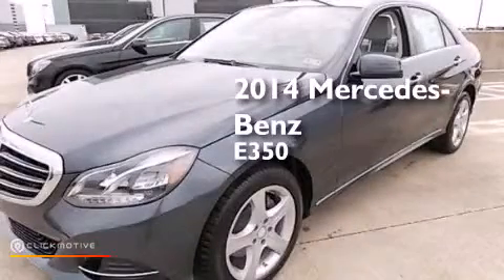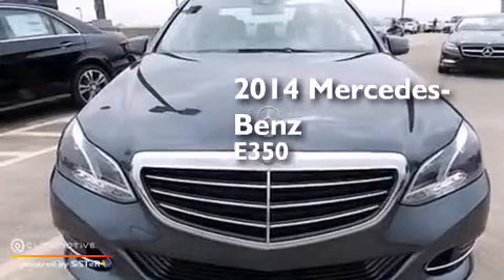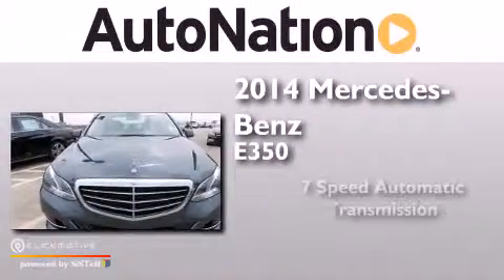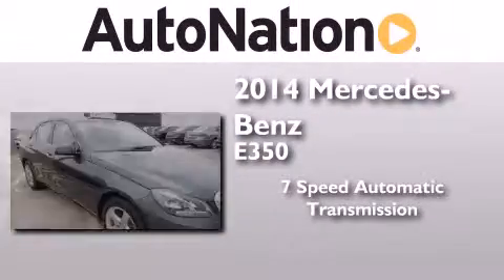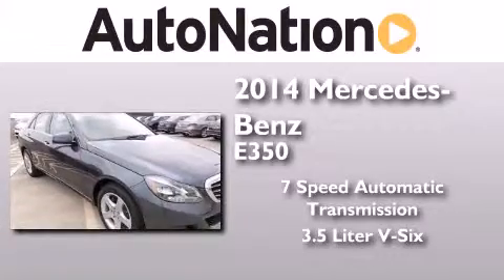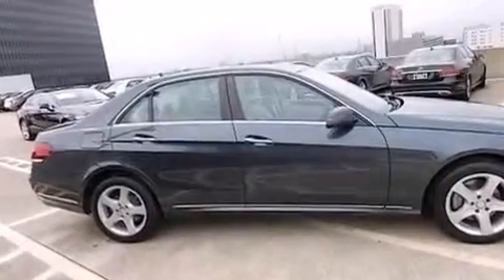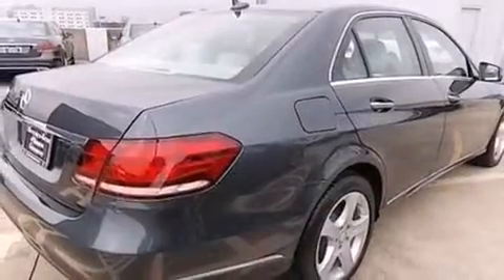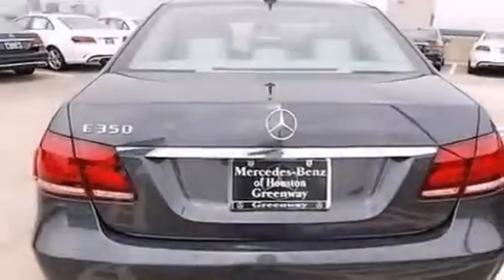2014 Mercedes-Benz E350 Sport Houston TX 77027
We have been honored to serve the Houston TX area , we promise that your experience at our dealership will exceed your expectations ! Year : 2014 Make : Mercedes-Benz Model : E350 Engine : Premium Unleaded V-6 3.5 L/213 Trans . : Automatic Exterior : Steel Gray Metallic Miles : 8 Interior : BLACK Mercedes-Benz of Houston Greenway 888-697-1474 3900 Southwest Freeway Houston , TX 77027